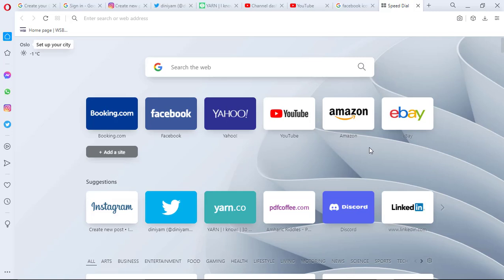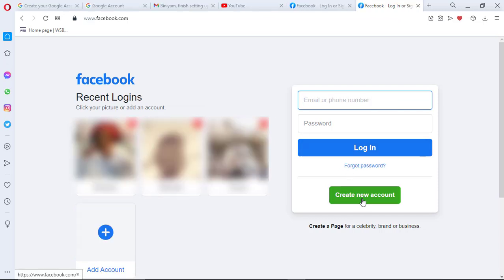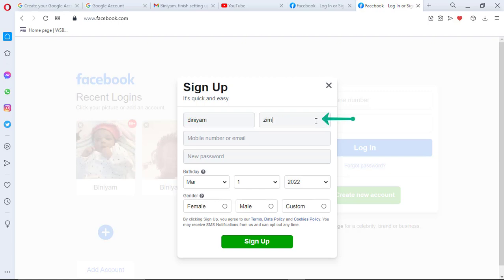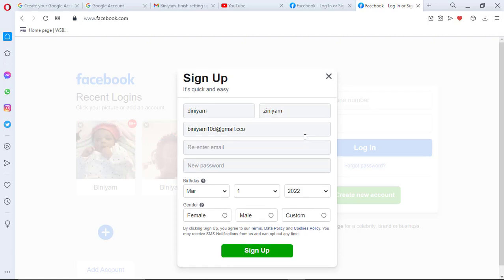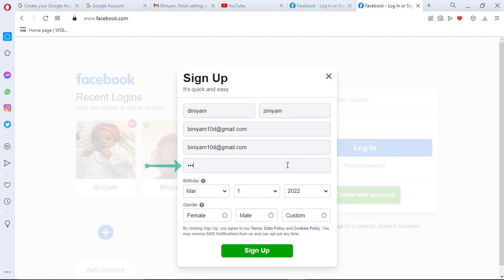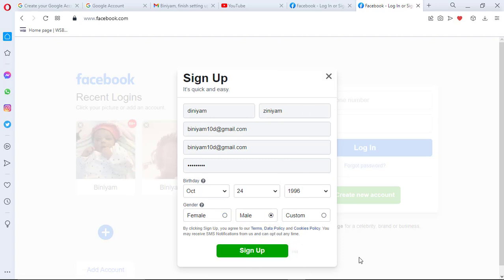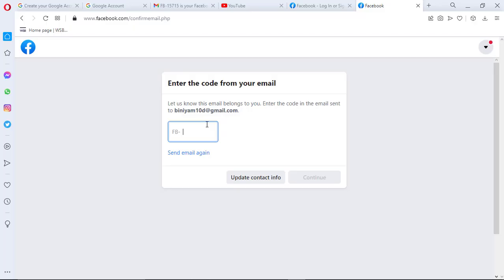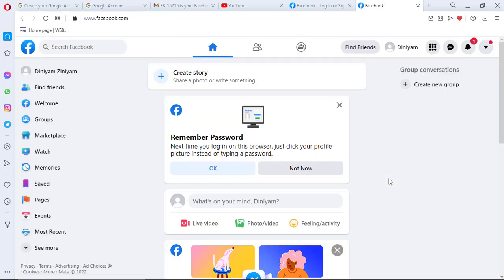How to create new facebook account in computer or laptop in 2022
Learn How to Create Facebook Account on Laptop. It is simple process to make new account on facebook using laptop or computer, follow this video step by step and you will be able to make your facebook account